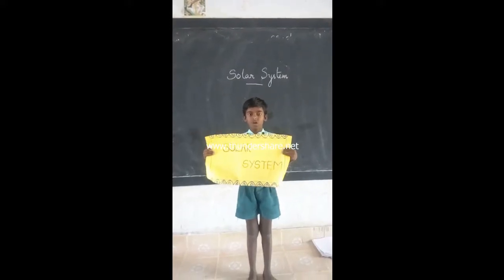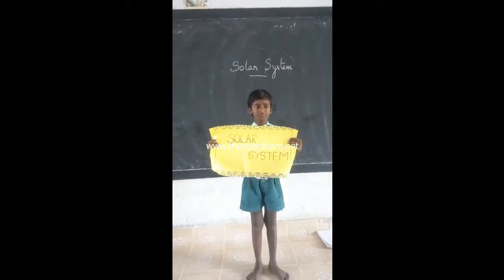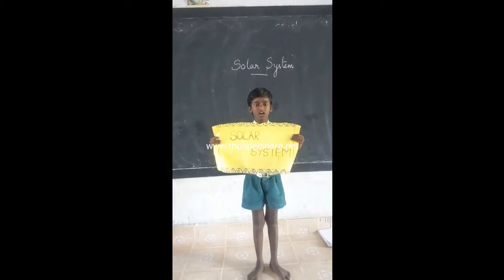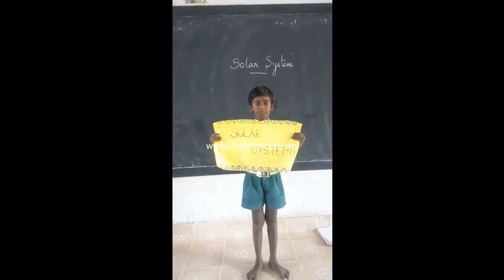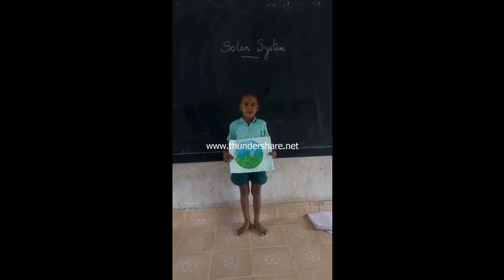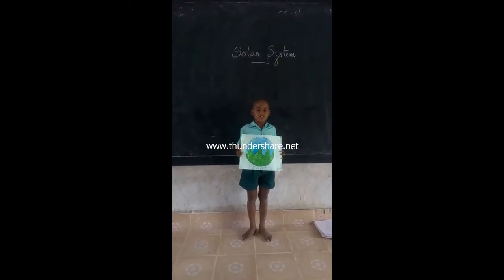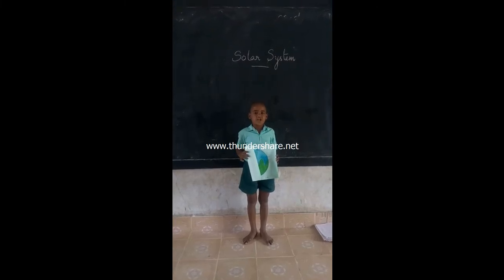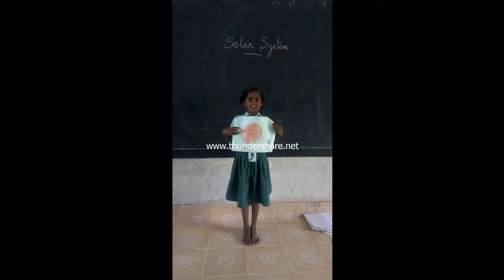4 Std third term Social science SOLAR SYSTEM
4 Std third term social science SOLAR SYSTEM